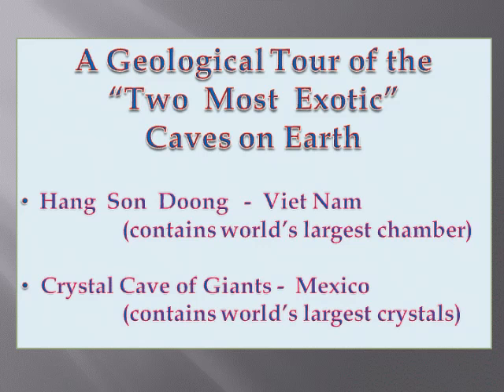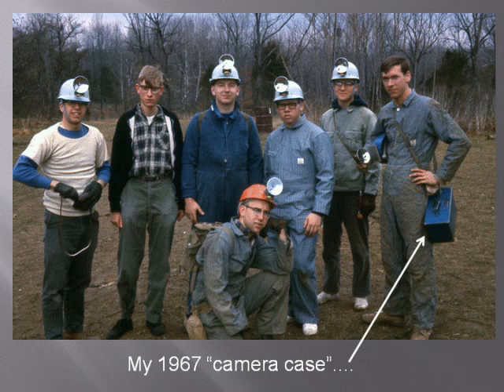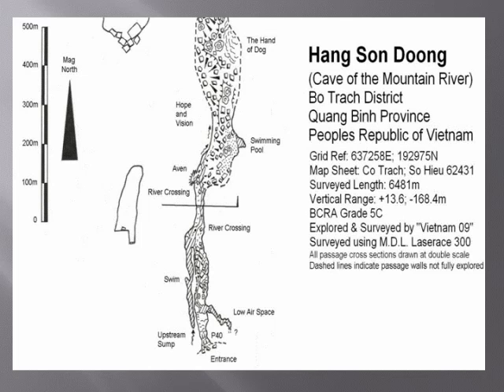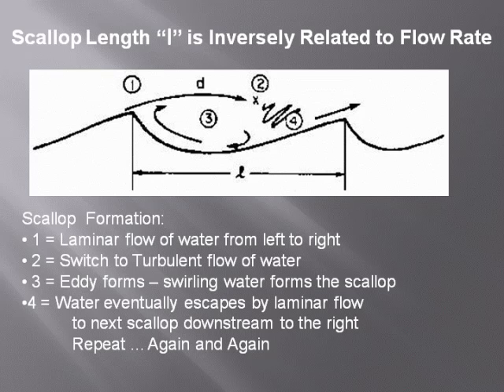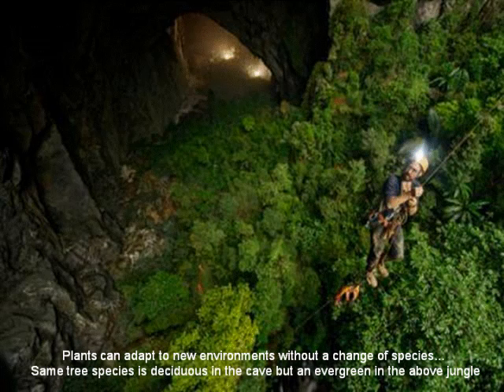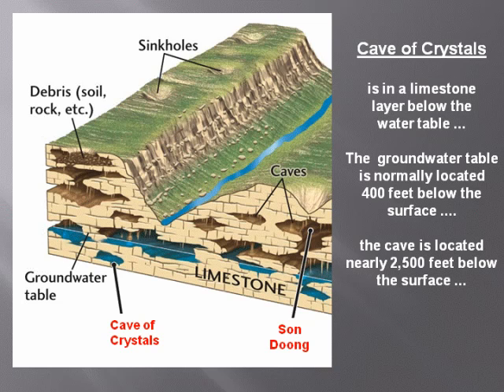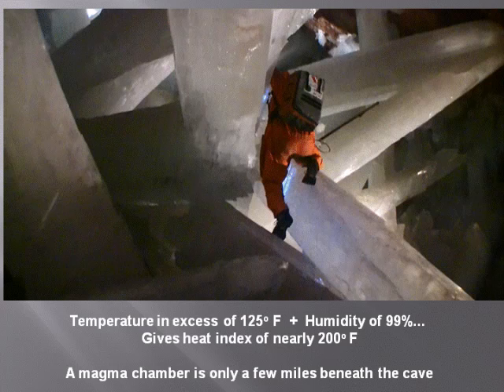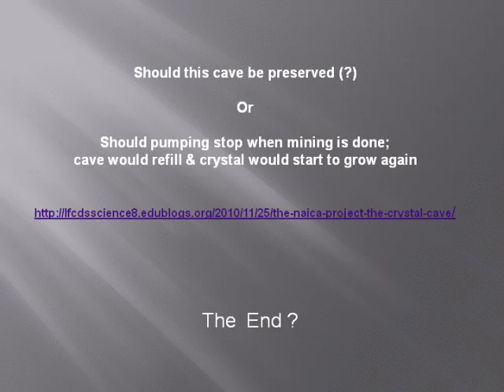"A Geological Tour of the Two Most Exotic Caves on Earth" by Dr. Dion Stewart, 9/13/2011